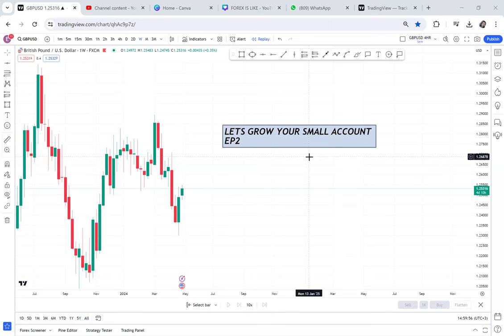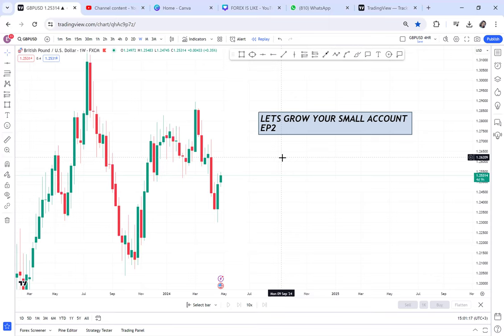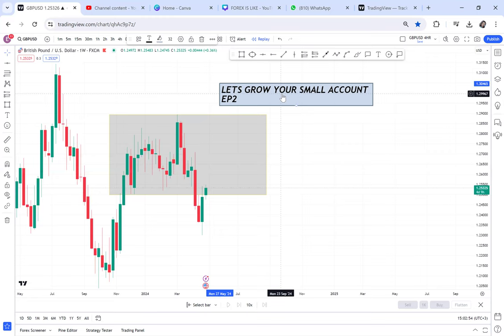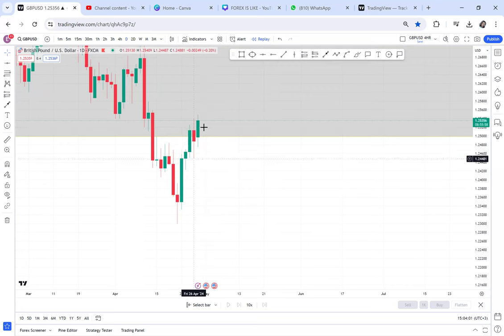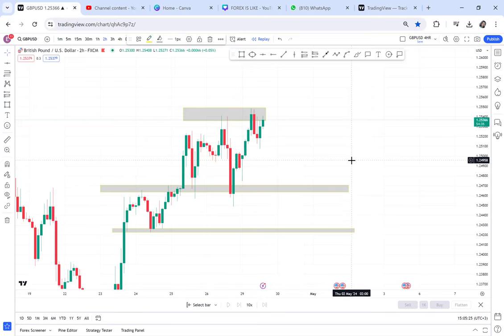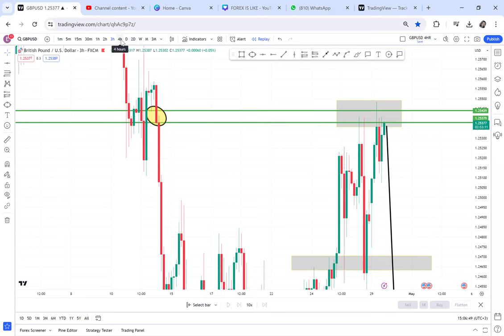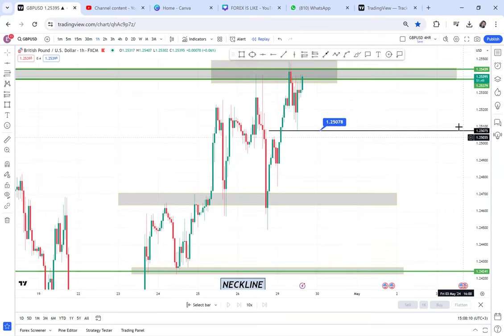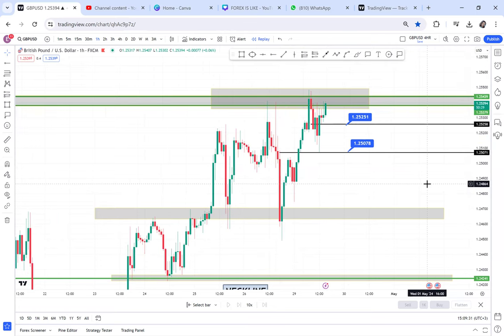LETS GROW YOUR SMALL ACCOUNT EP2 (GBPUSD 1HR STRATEGY SELL IF THIS HAPPENS